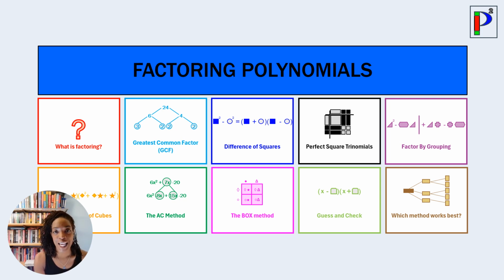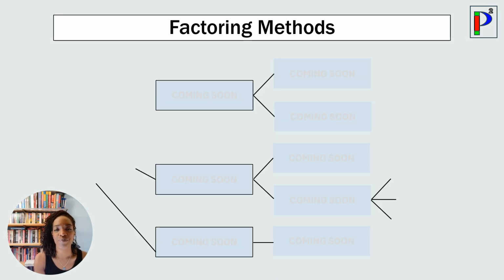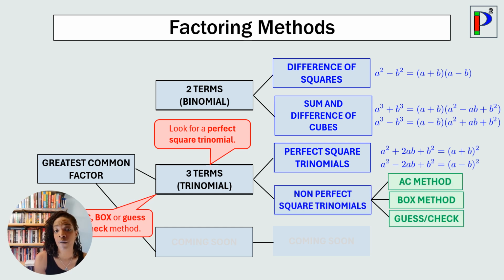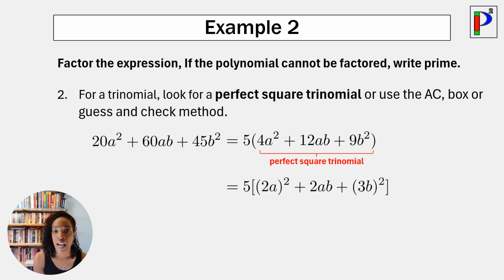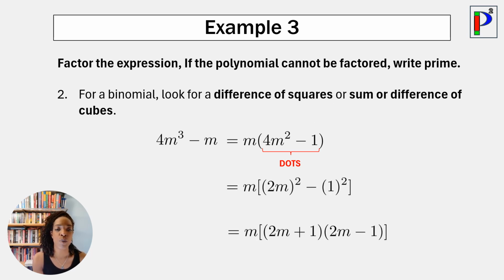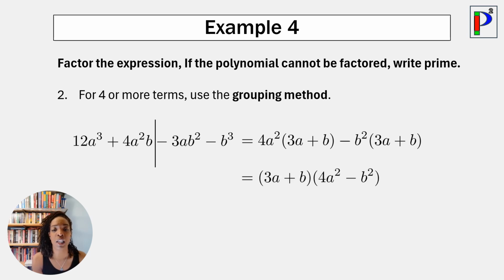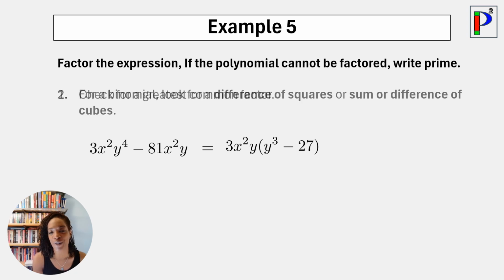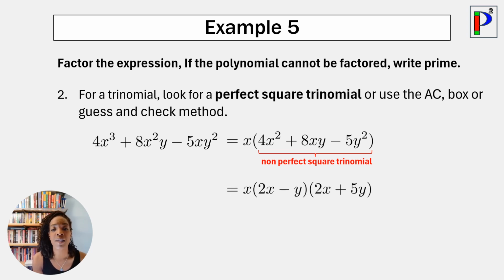ALG1 FP. 8 Which Method is Best?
Algebra 1 students will review the factoring methods learned so far and the guidelines used to factor efficiently.